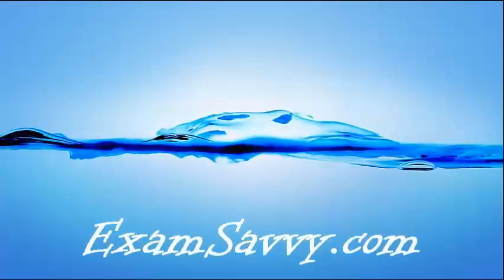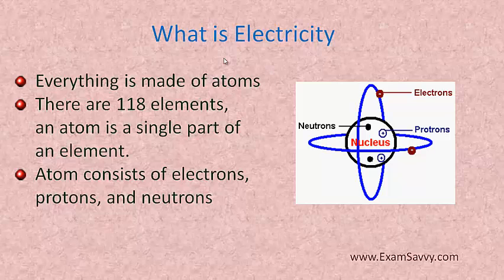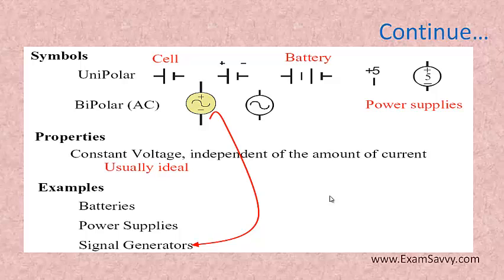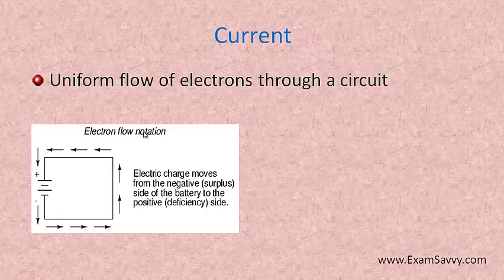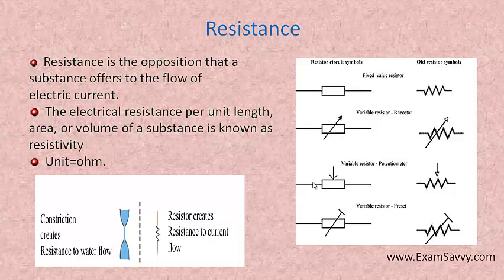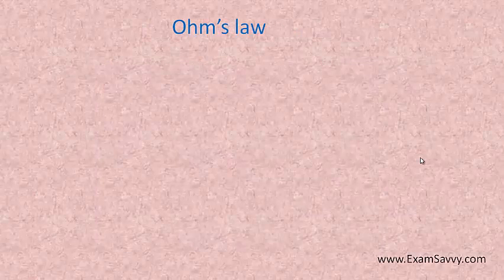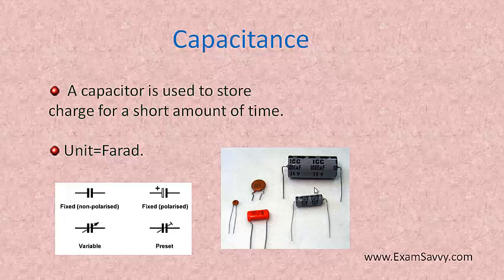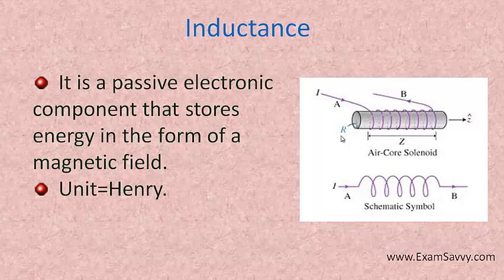Introduction to Electronics - Current Voltage Resistance Capacitance and Inductance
World is full of with electronics so everyone should know its basic needs and that is what, this video covers. It shortly describes a very basic principles like current,voltage,resistance,capacitance and inductance with all of its working nature explained with symbolic notations.